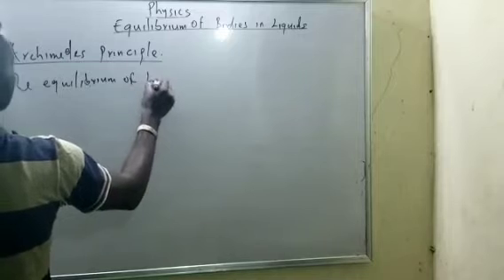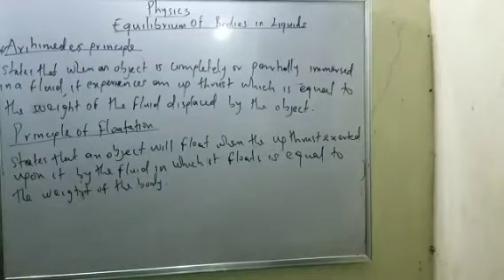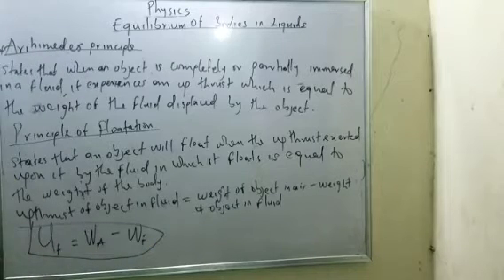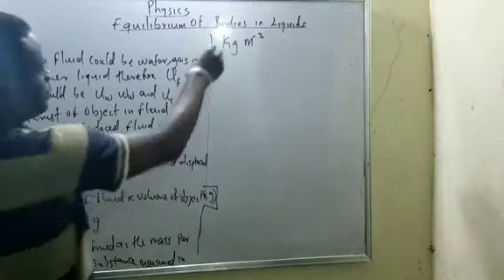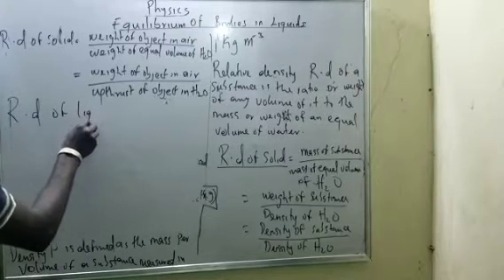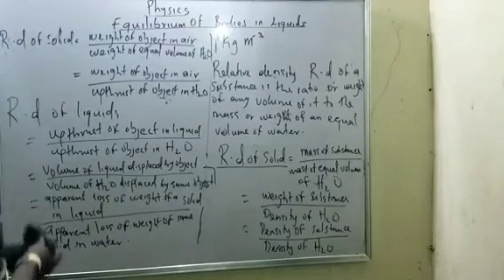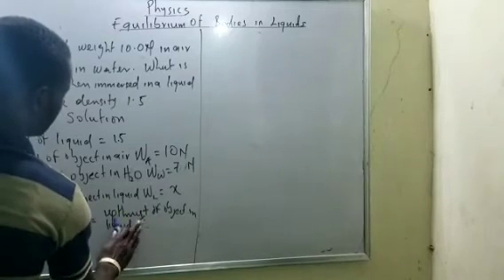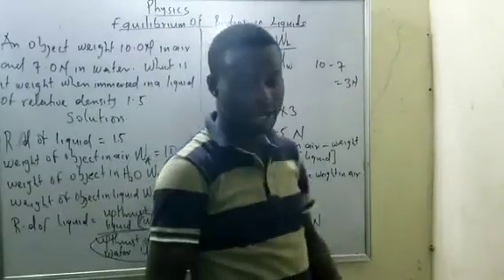Equilibrium of Bodies in Liquid